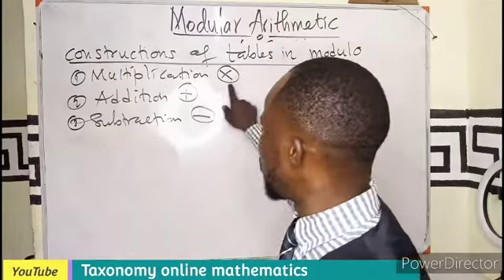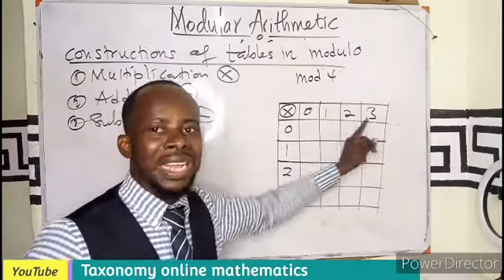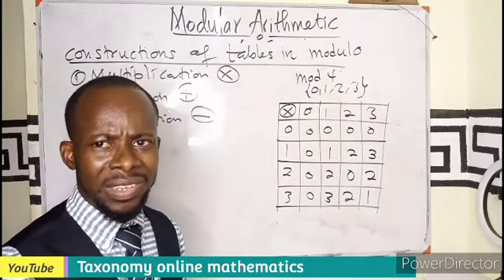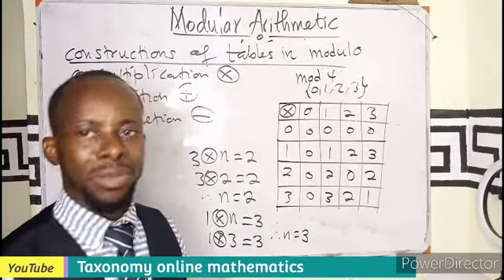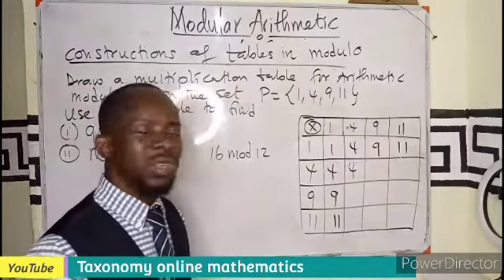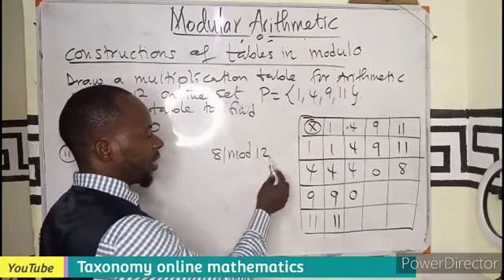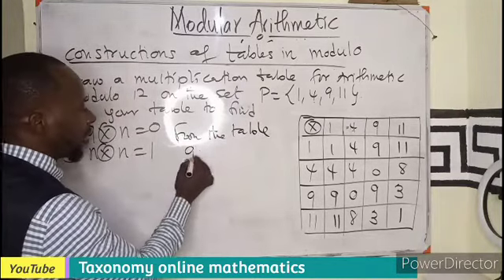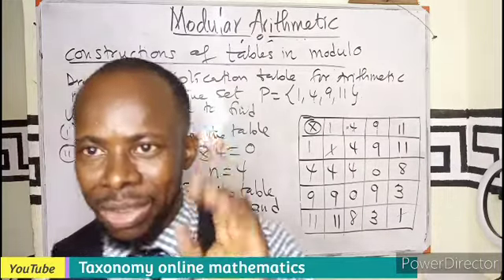Modular Arithmetic: Construction of table for multiplication in a given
How to easily construct a table for multiplication in a given modulos.